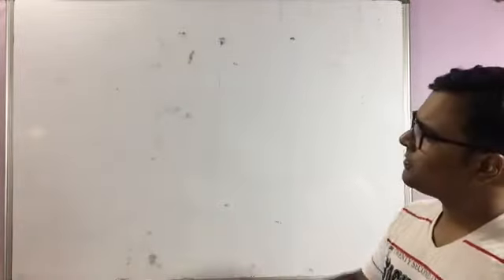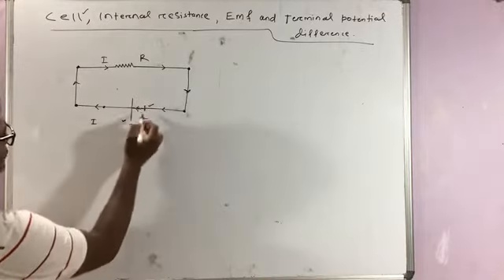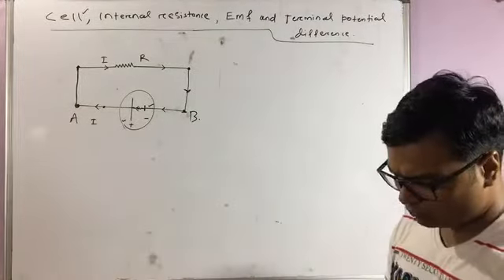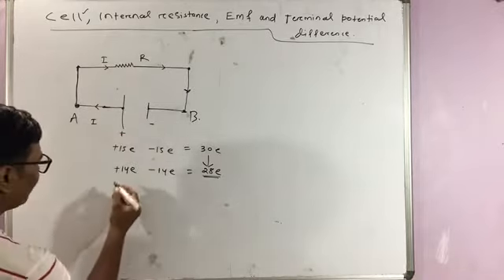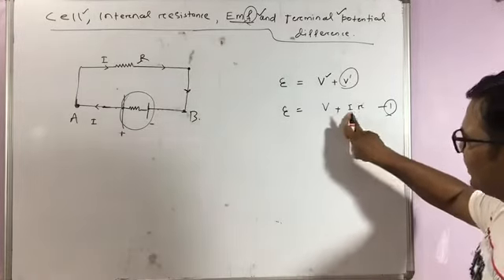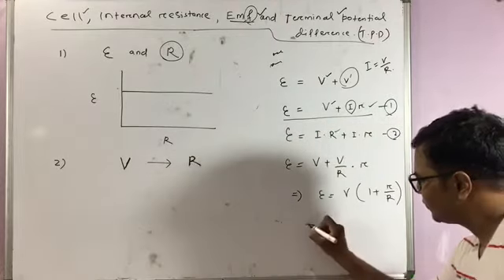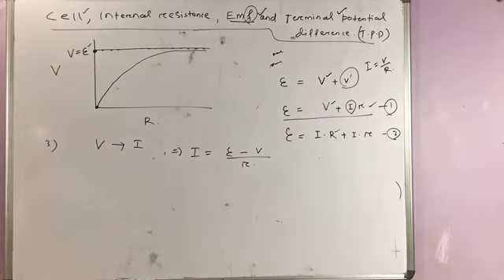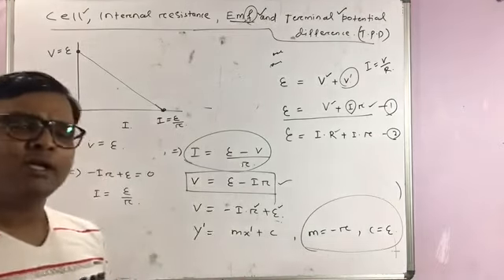45 Cell , EMF, Internal Resistance and Terminal Potential Difference.